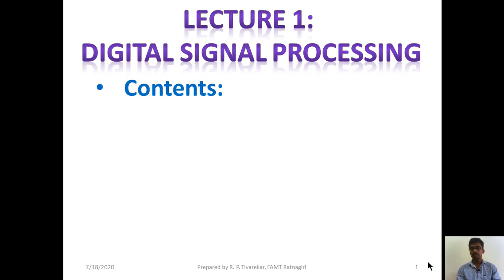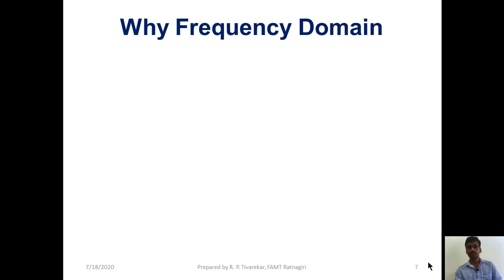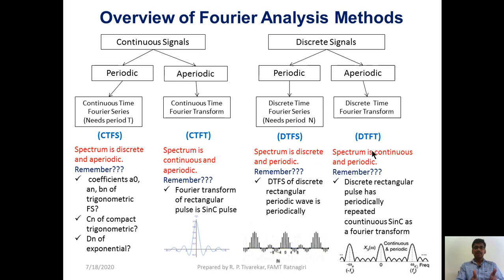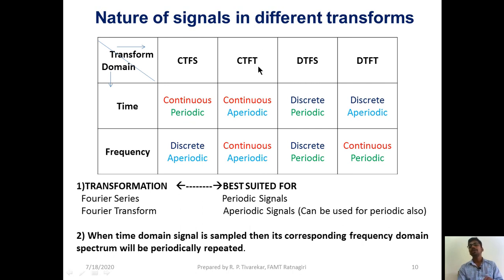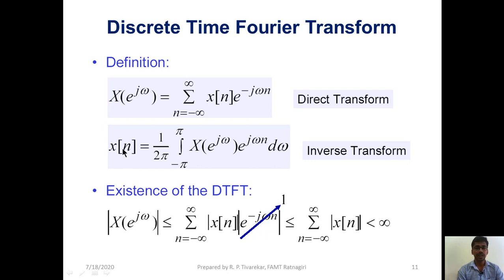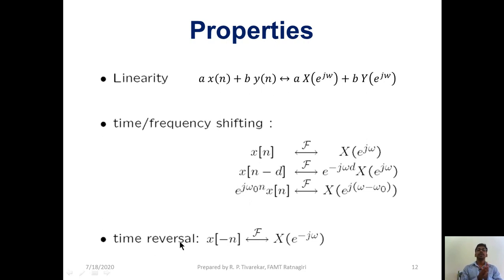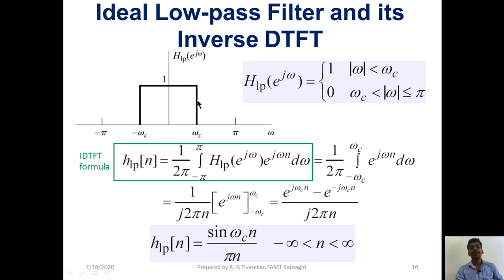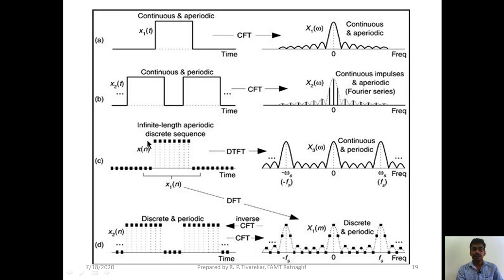Lec 01, DSP | Introduction to Digital Signal Processing | Why Digital | Why Frequency | DTFT to DFT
This is first lecture of the series digital signal processing with following content.
Contents:
    Introduction to Digital Signal Processing
    Why Digital?
    Why Frequency Domain?
    DTFT Revised
    DTFT to DFT